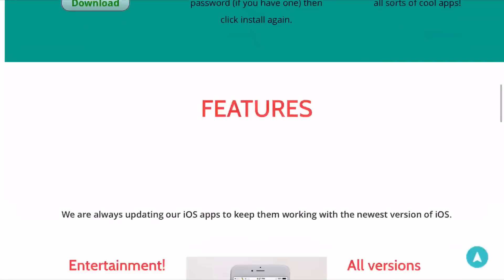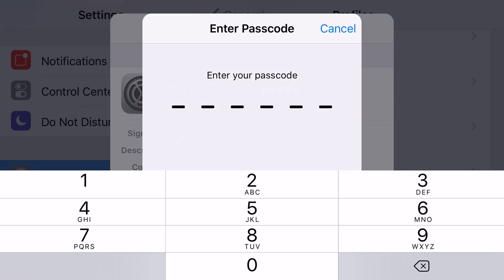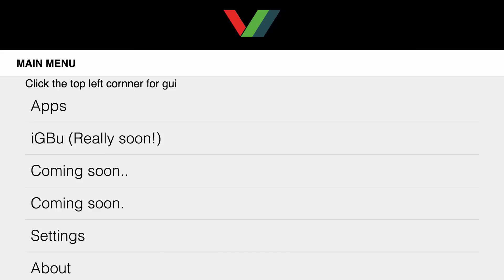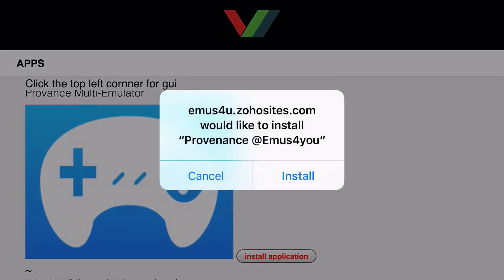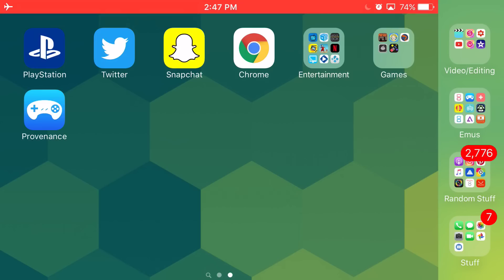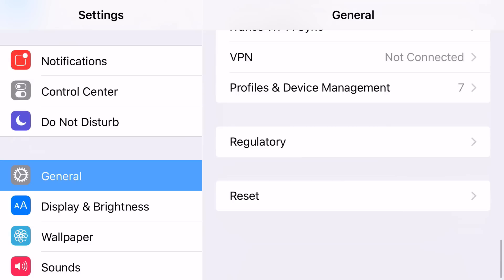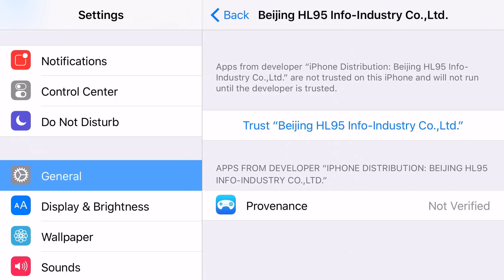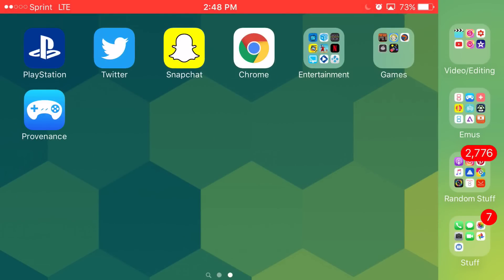GBA/SEGA Emulator BACK ON IOS 10 BETAS and ON IOS 9.3.4/9.3.3 NO JAILBREAK/FREE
Site shown in the video: iinstaller.net